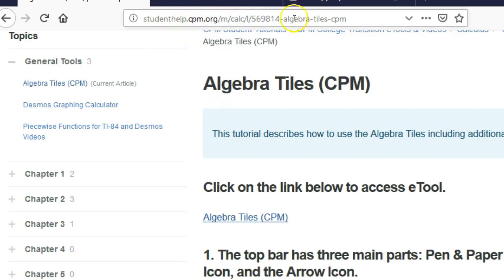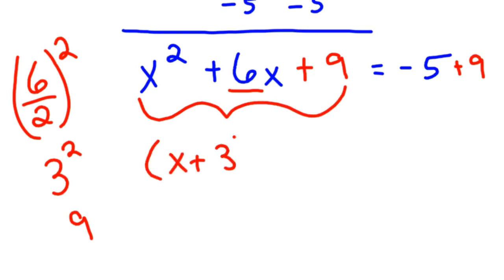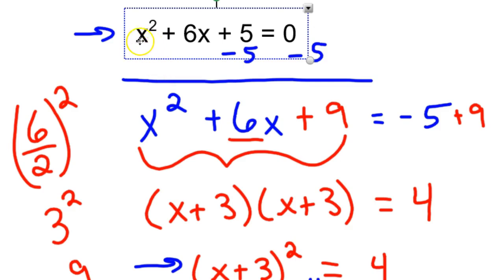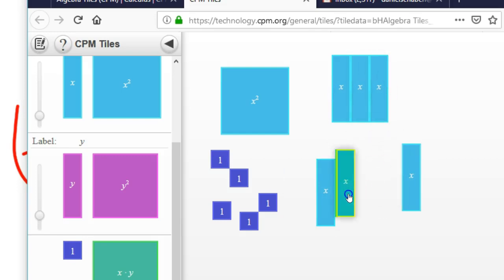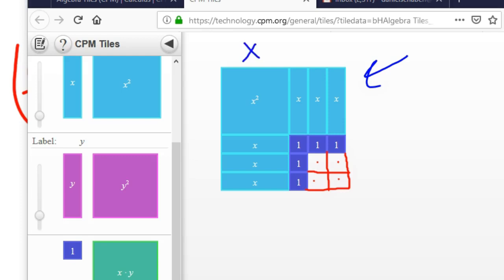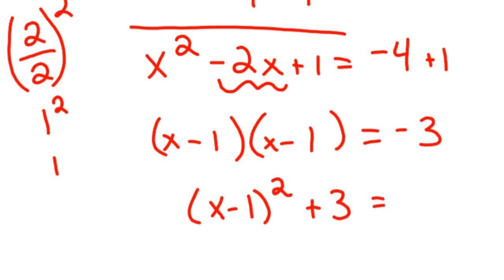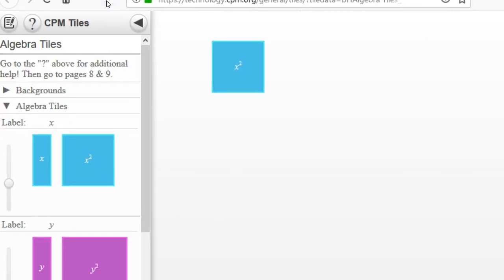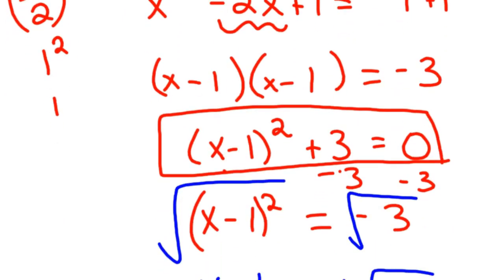Completing the Square with Algebra Tiles Why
In this video I show why we divide by two and square the term.  What does it mean when we represent the equation geometrically.